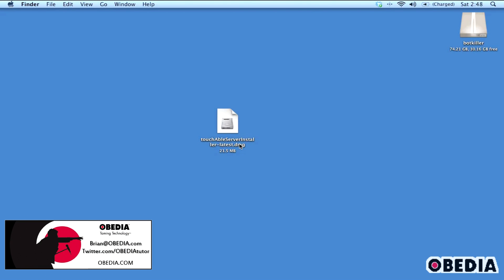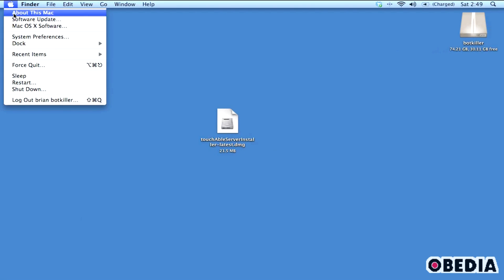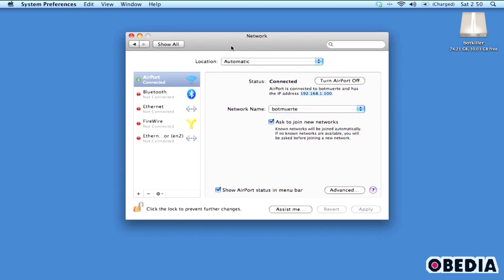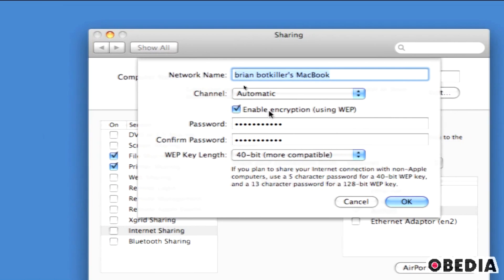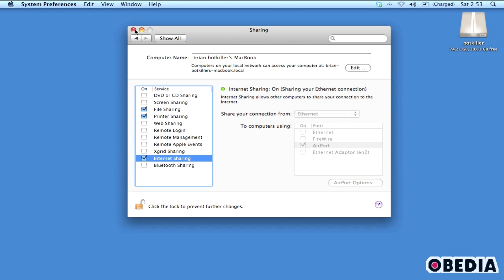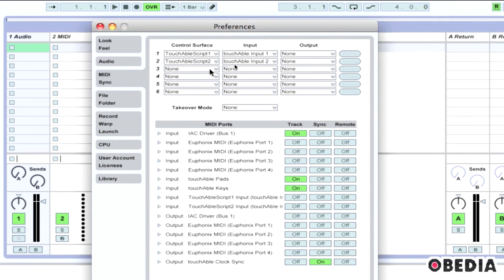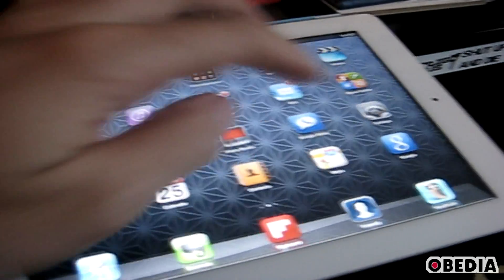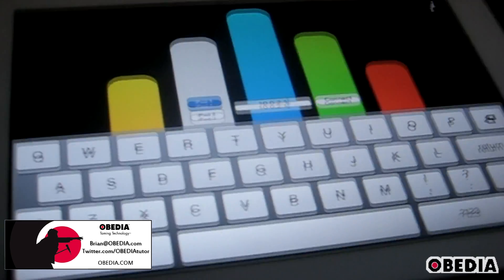Setup touchAble 1.2 on OS X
Please note: touchAble is now updated to v 1.3, so if you are using that version, please view our video on setup with 1.3.

How to setup touchAble on the mac, thanks to Sylvain for the app!